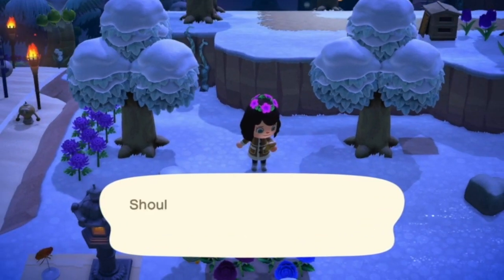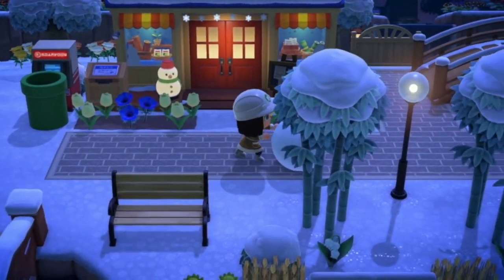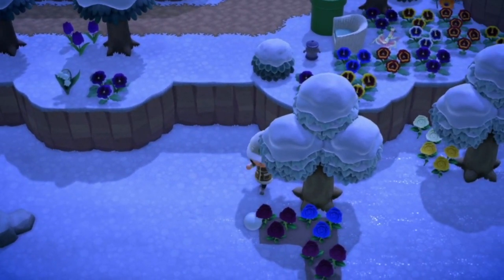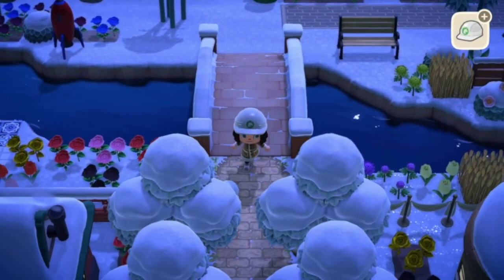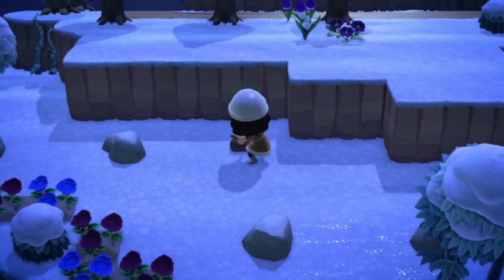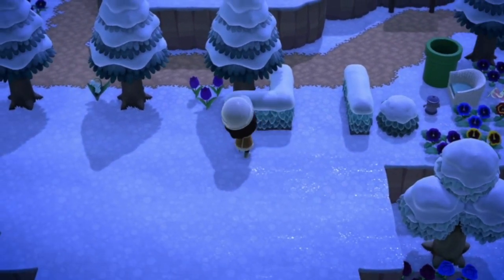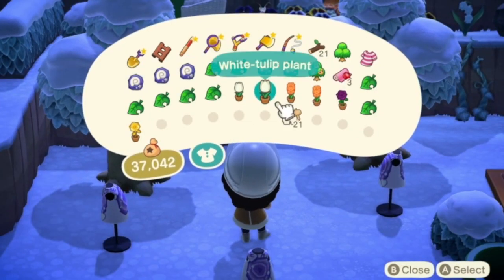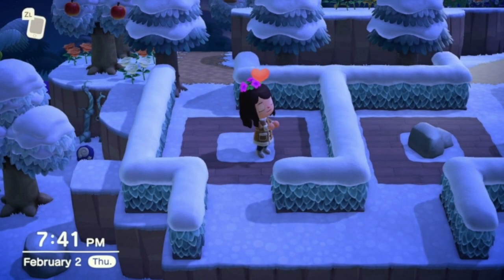Move My Rock Garden OR ... PLAY ?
Equipment:
Editing Software: iMovie
Open source software for video recording: OBS